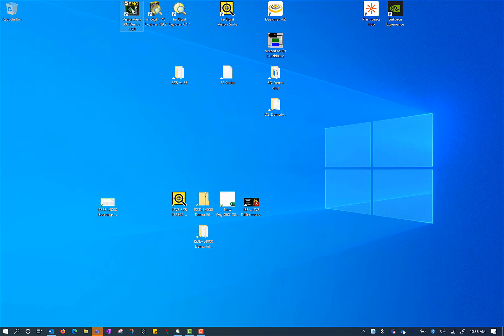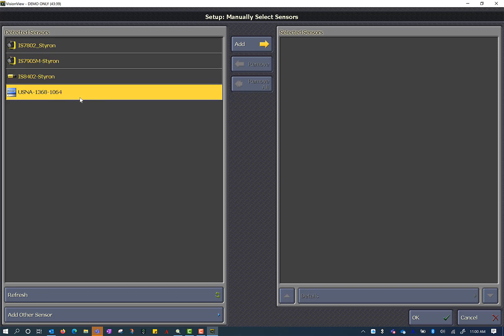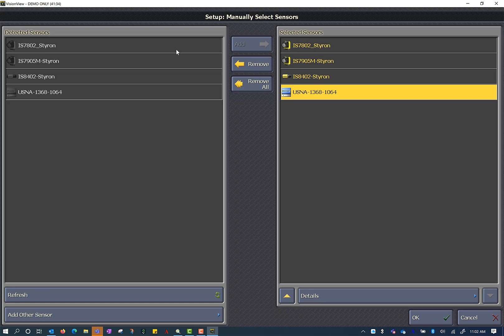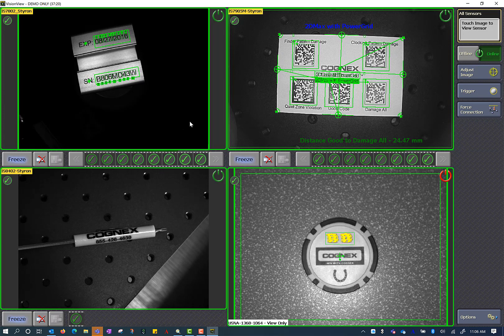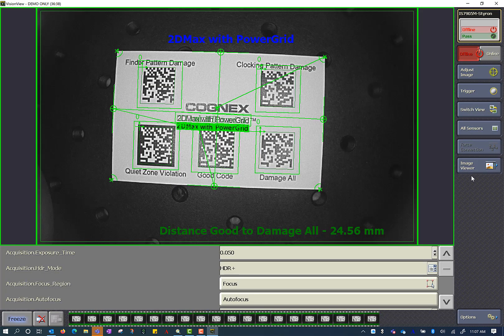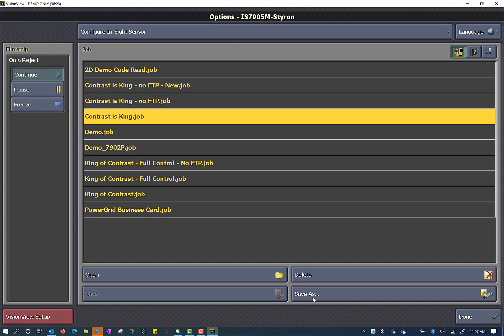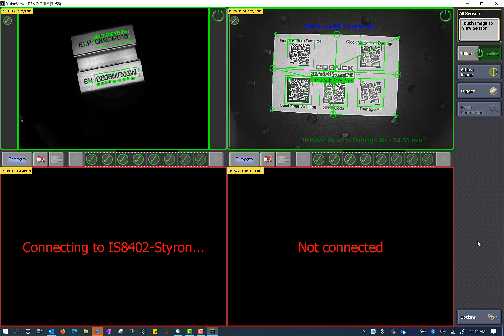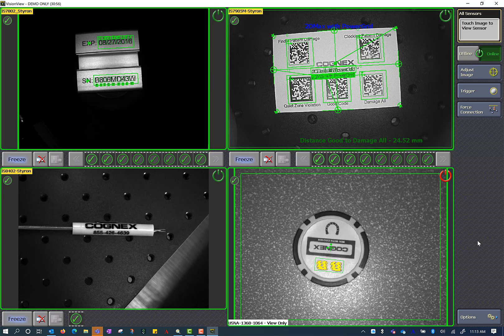Cognex VisionView Overview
This is a short overview of Cognex VisionView visualization solution.